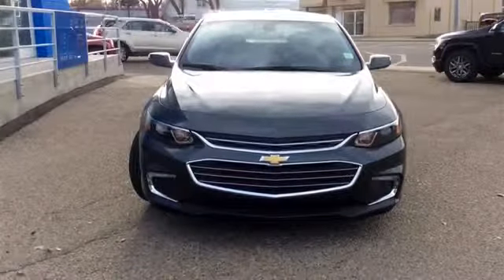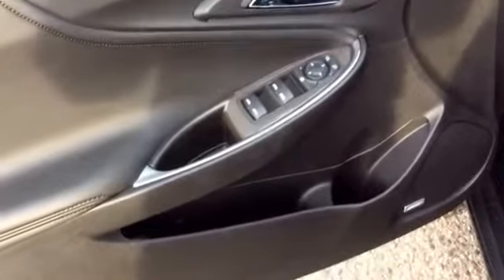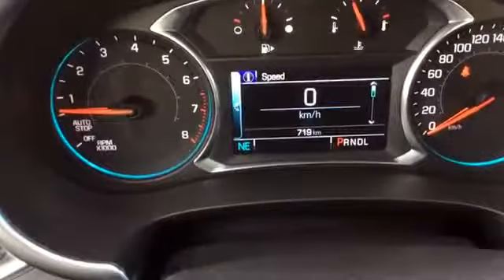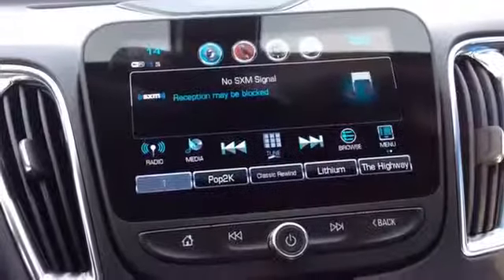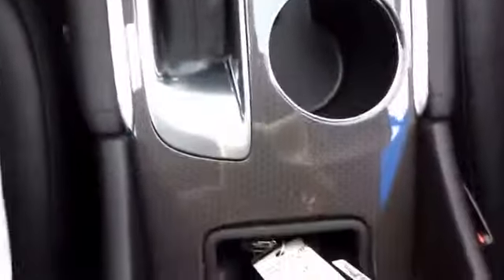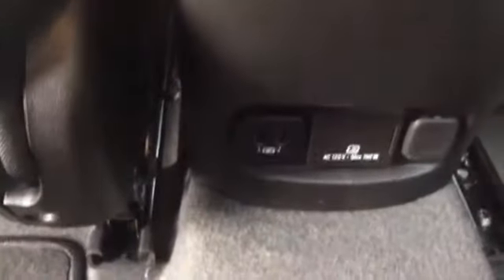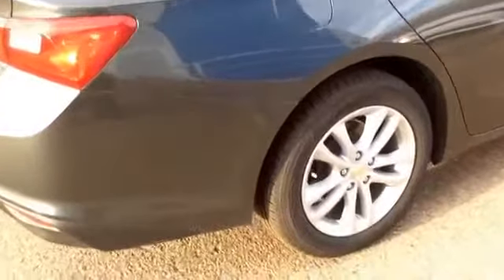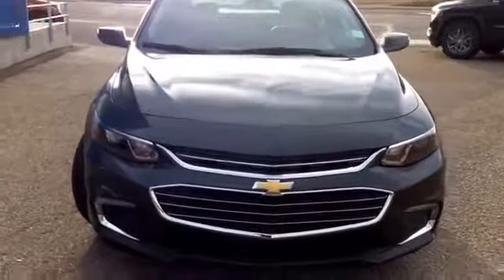The All New 2017 Chevrolet Malibu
All video about cars with many brand like mazda, toyota, chevrolet, lexus, hyundai